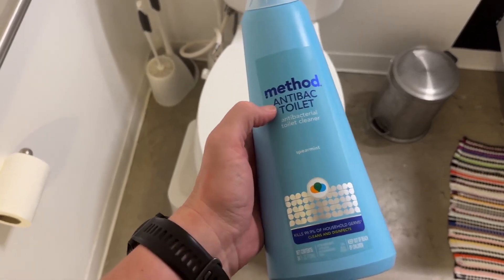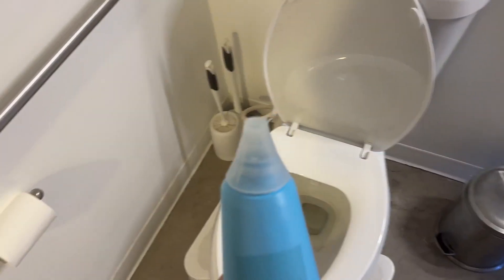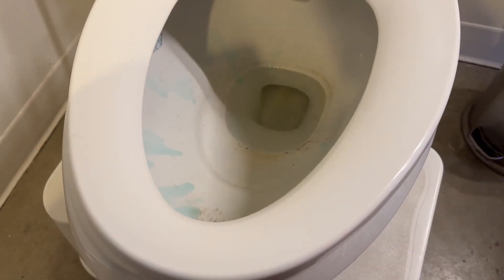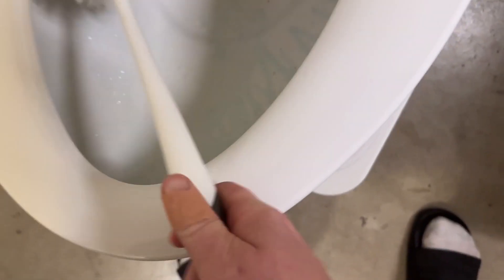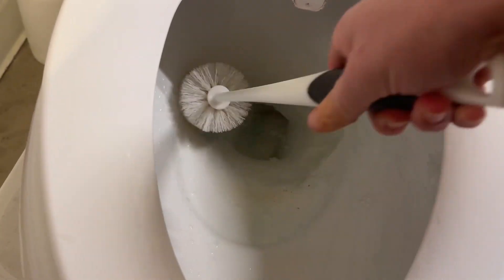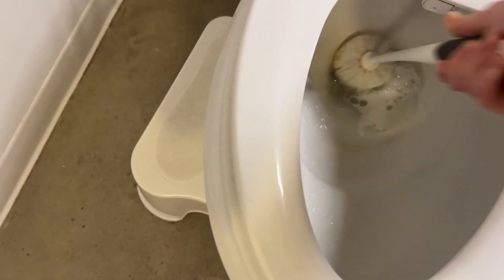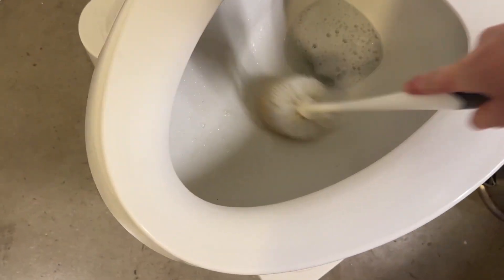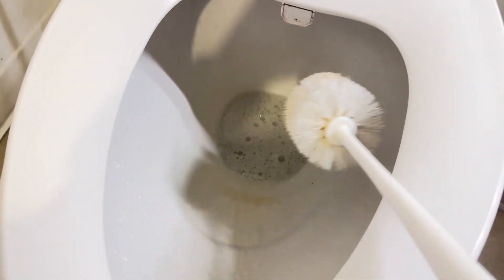How Well Does This Toilet Bowl Cleaner Work Method Cleaner